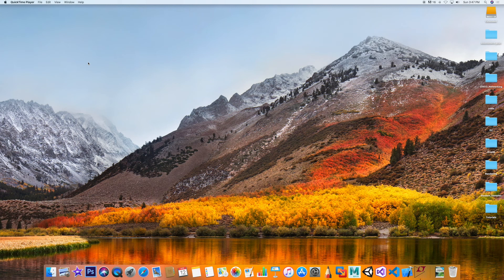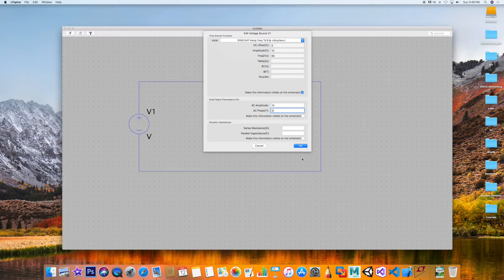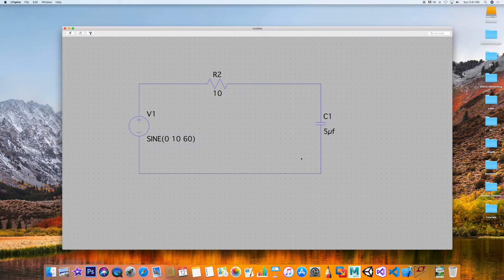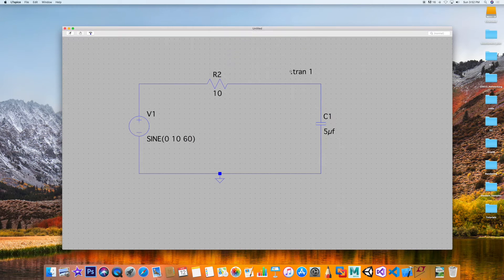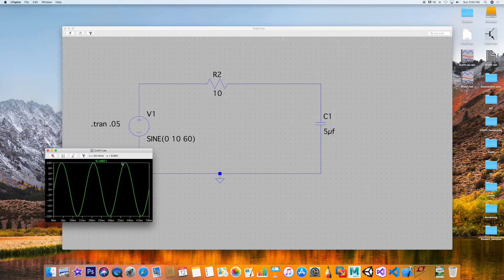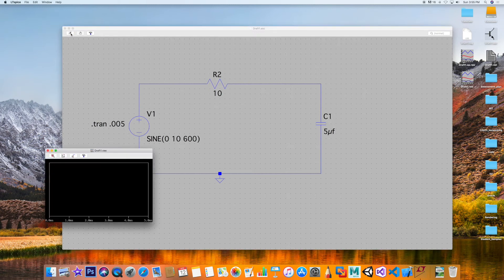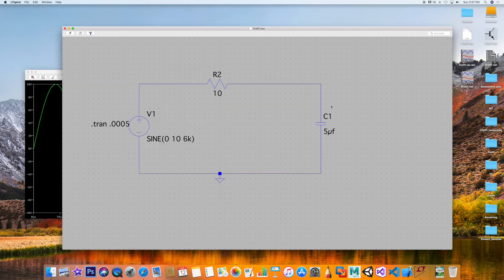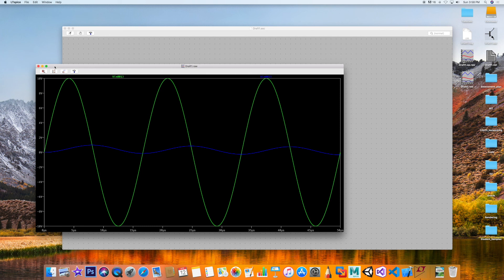RC Series using LT Spice on a Mac